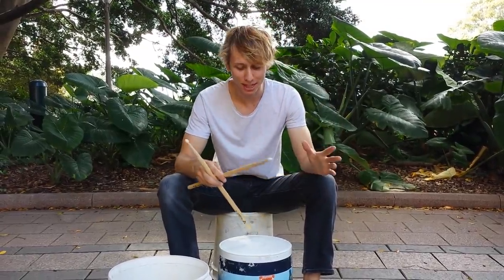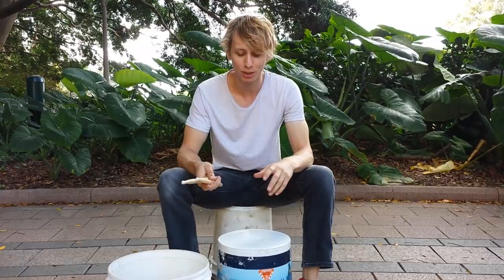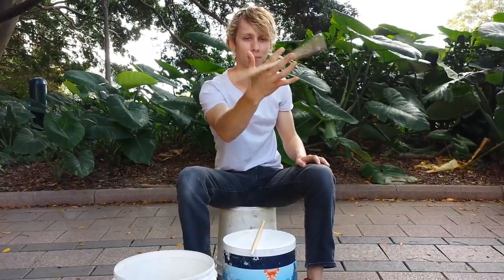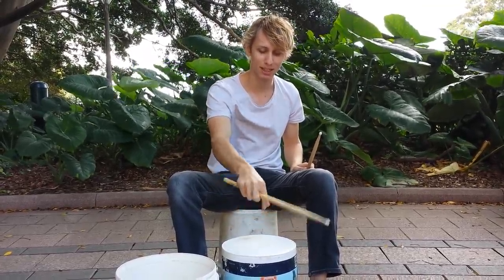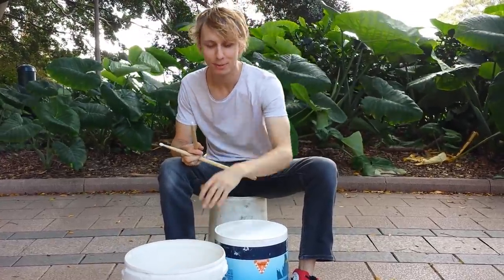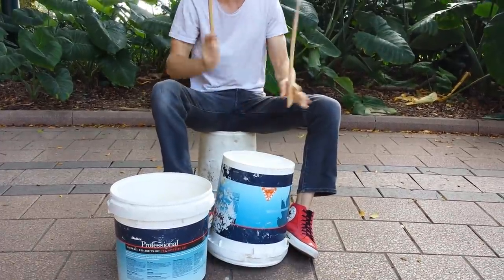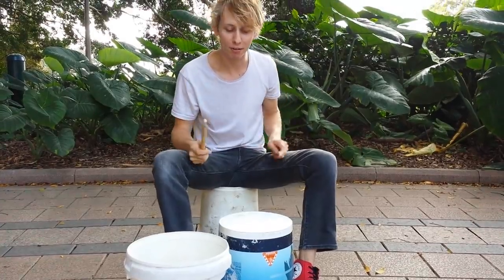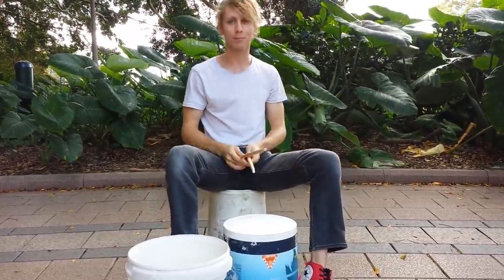Stick Twirl - Bucket Drum Lesson - Gordo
Here I show how to play a popular and effective stick twirl!

Filmed in Hyde Park Sydney.